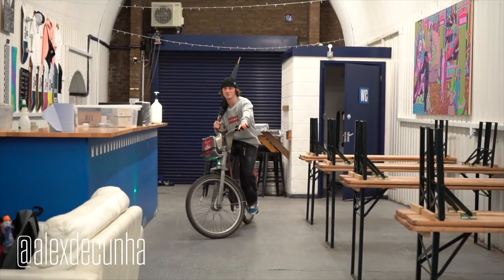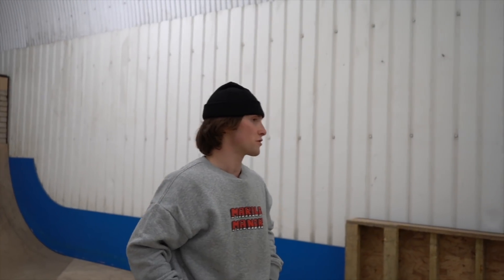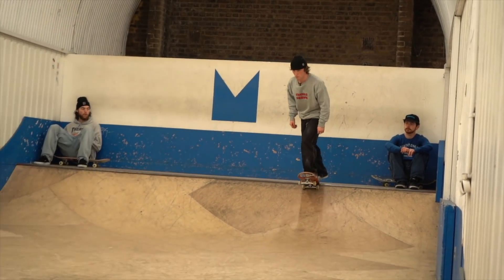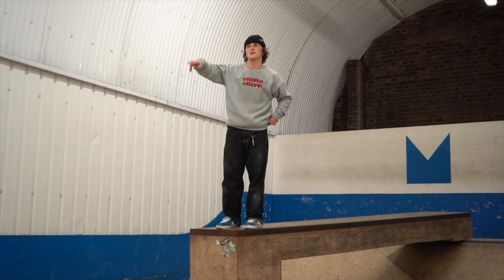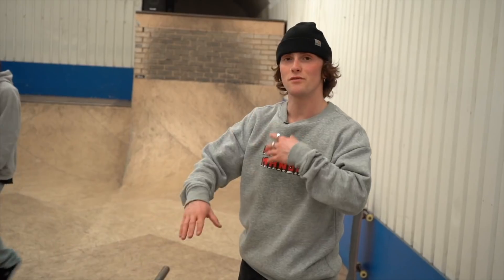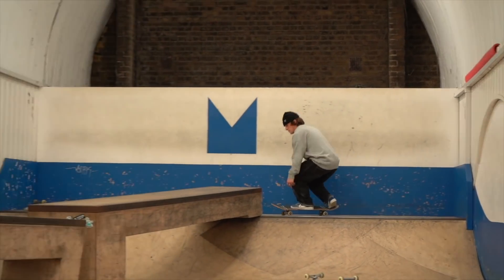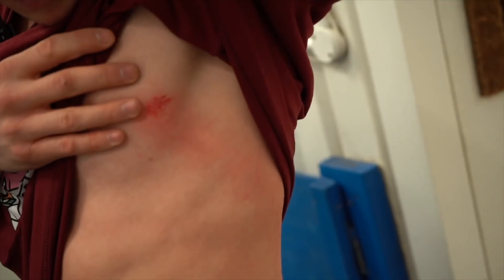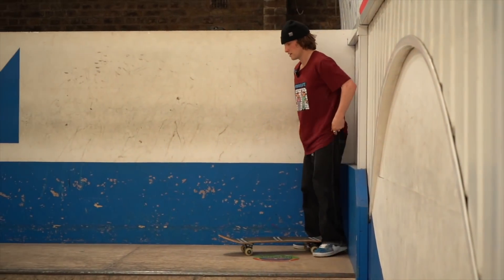Longest ever COMBO at Hop Kingdom with Alex Decunha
This is a film we shot a couple months back for Braille's Instagram channel - here it is on YouTube! RIP Alex haha.

We'll be posting every week at 7pm (UK time).